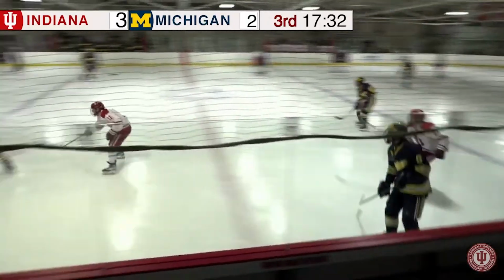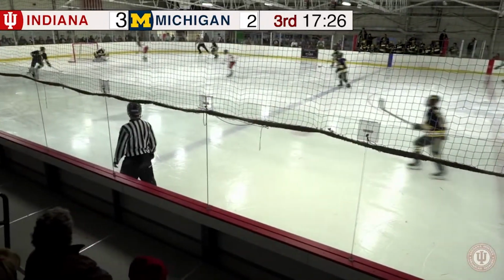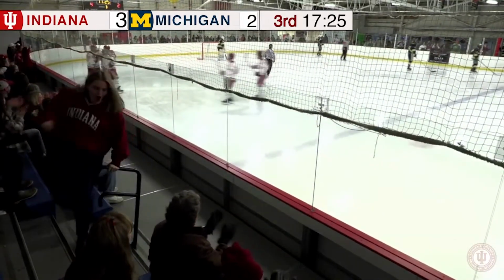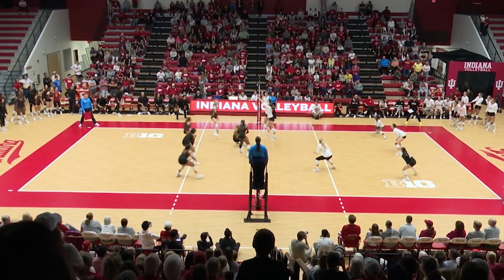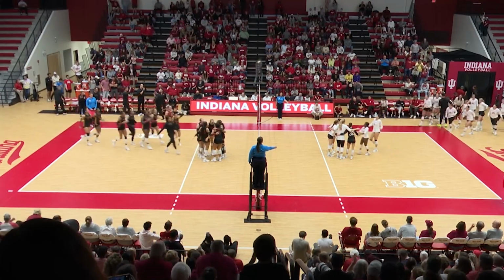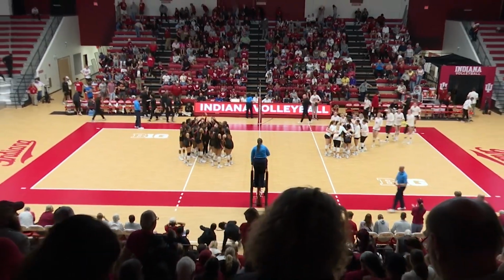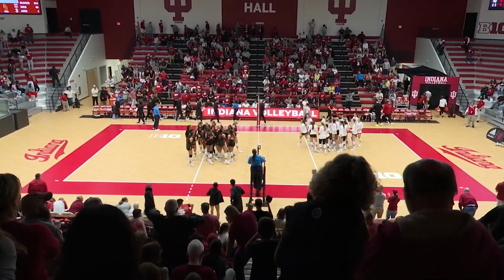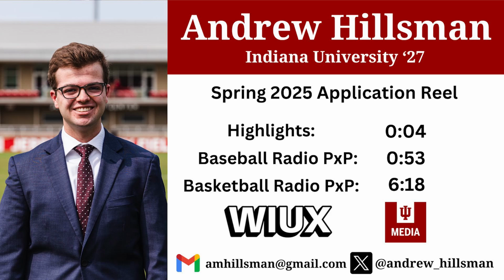Andrew Hillsman Spring 2025 WIUX Application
0:00 Contact Info/Highlights
0:53 Baseball Radio PxP
6:18 Basketball Radio PxP